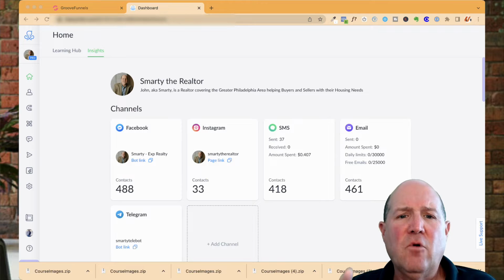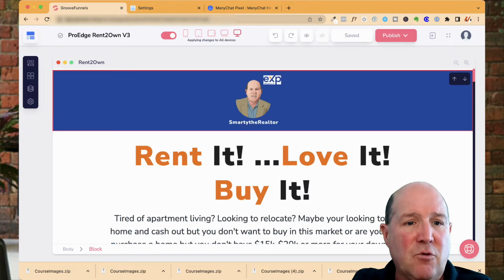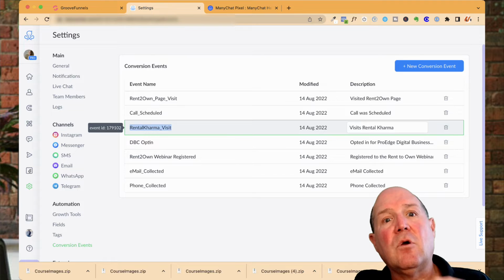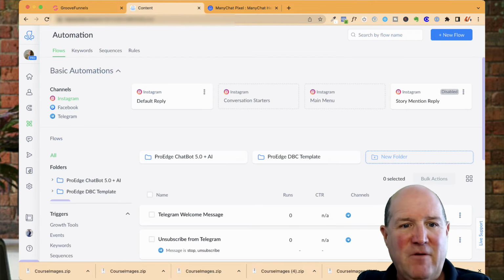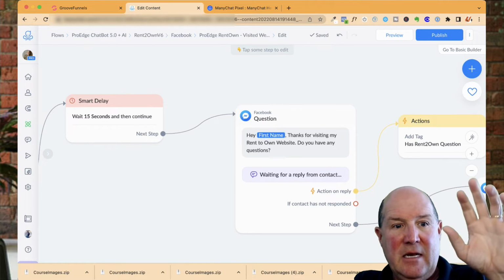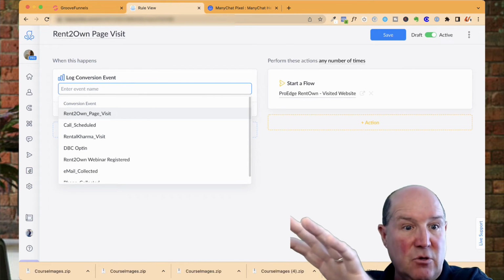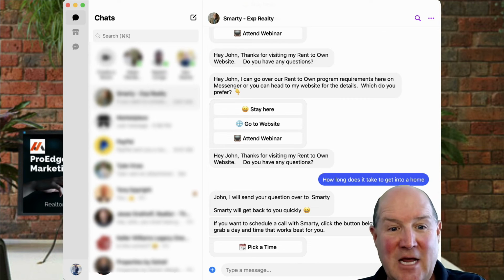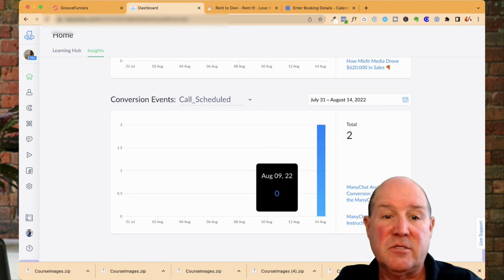How to Track Website Events using the ManyChat Pixel [ManyChat Tutorial 2022]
In this video, I will show how to track website events using the ManyChat Pixel.  One of the great features of ChatBot flows is the ability to engage and send people to your website.   But when they click to go to the website, you lose them.

Not with ManyChat Pixels and Conversion Events.    I will give you step by step demo covering

Adding the ManyChat Pixel to your Website
Creating ManyChat Conversion Events
Create a ManyChat flow to engage people once they head to the website
Create a ManyChat rule to trigger the flow when Conversation Event triggers

🏅 Useful Resources 🏅

Thanks .. Smarty